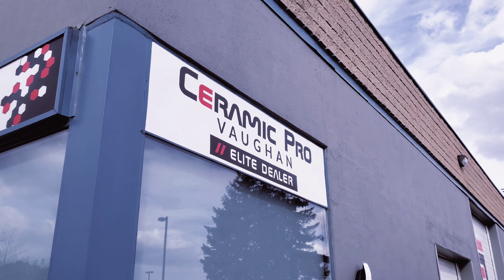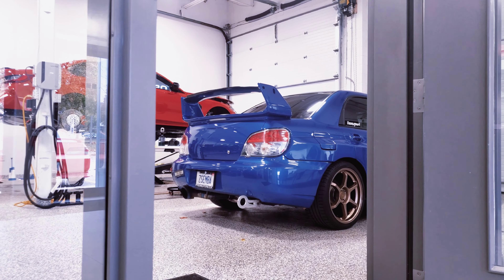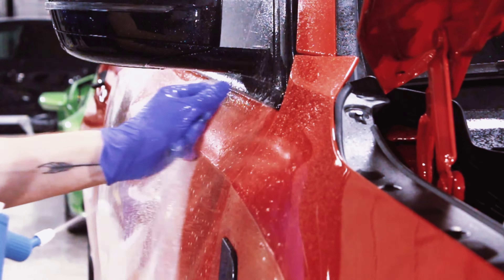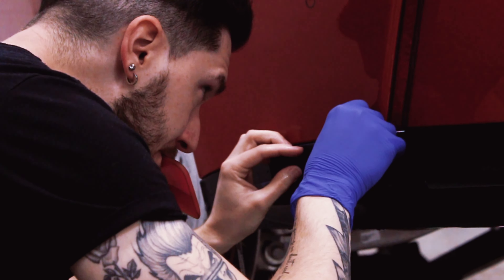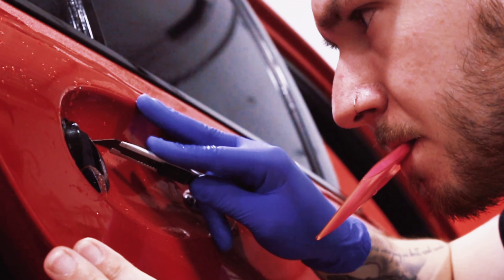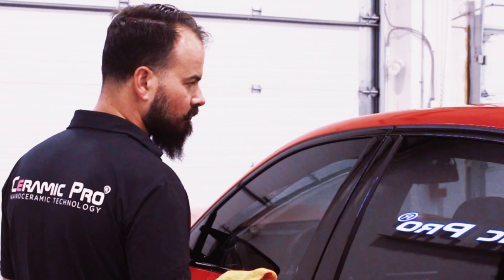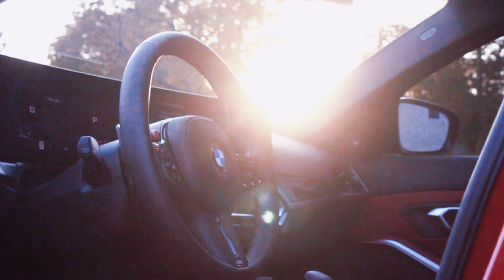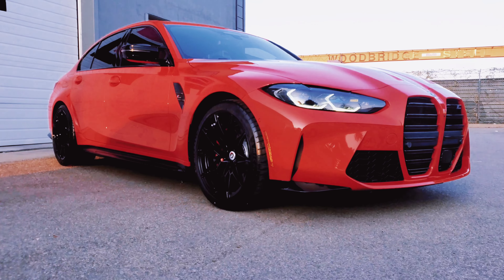Welcome to Ceramic Pro Vaughan